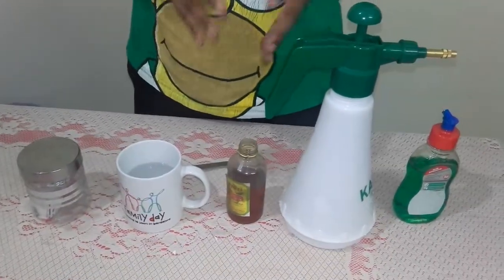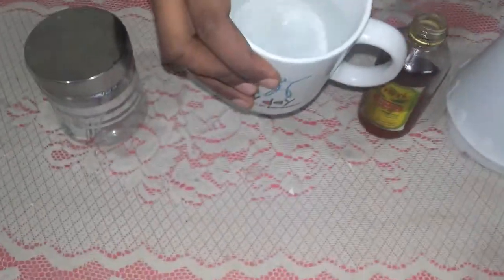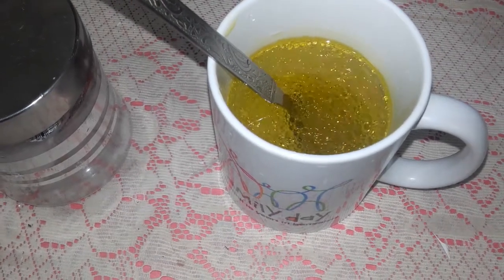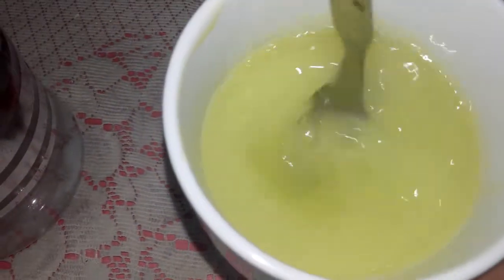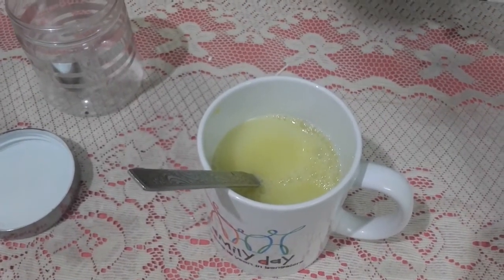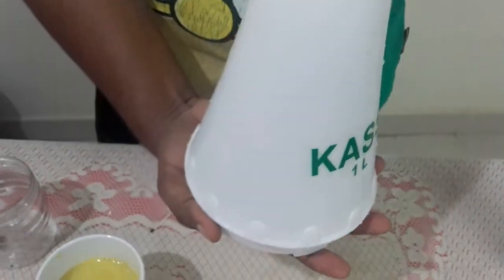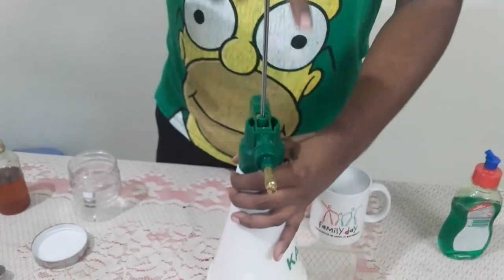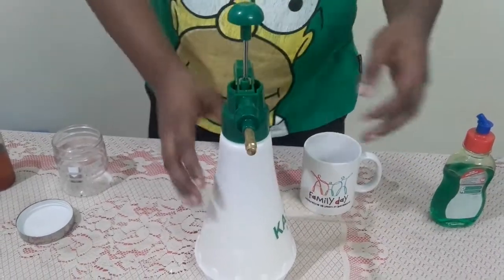How to easily make neem oil based organic pesticide at home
Neem oil is extracted from the seeds of the Neem plant. It contains a compound Azadirachtin which acts as a growth disruptor on garden pests

Correction : The pump is used to create vaccum to pump out the liquid and is not used for mixing.